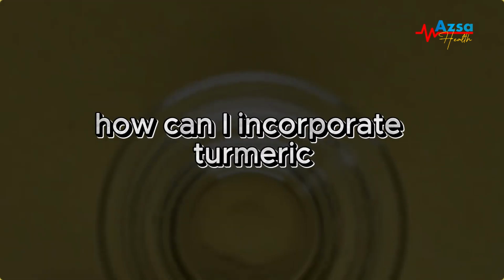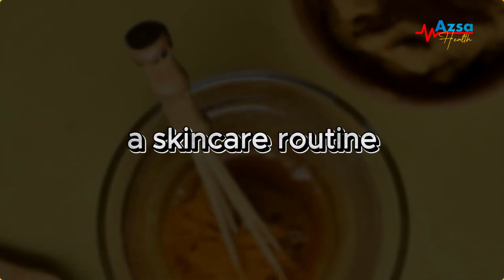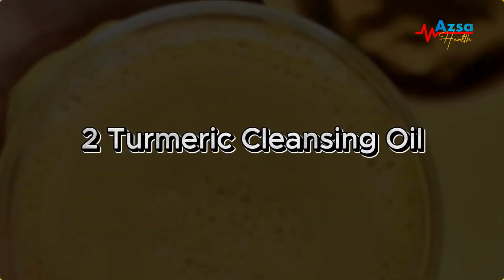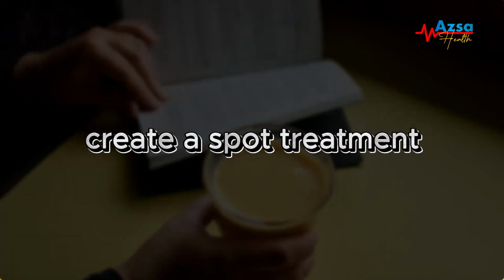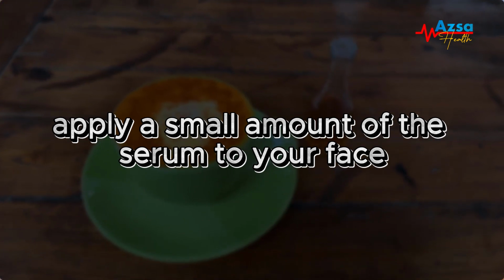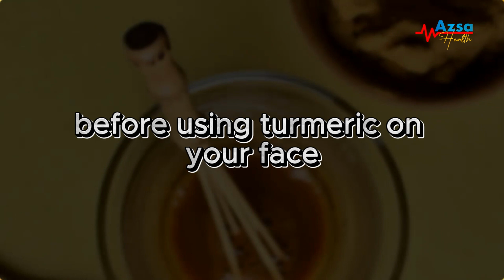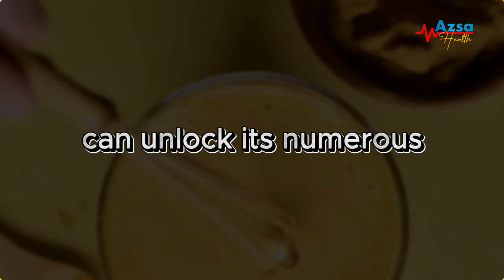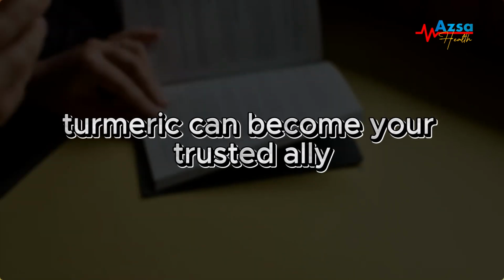How can I use turmeric daily on my face?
How Can I Incorporate Turmeric into My Daily Face Care Routine?

Turmeric, a vibrant yellow spice with its active compound curcumin, has been cherished for its potential skincare benefits. Its anti-inflammatory and antioxidant properties make it a popular natural remedy for various skin concerns. If you're wondering how to use turmeric daily on your face, this article will guide you through simple and effective ways to integrate turmeric into your daily skincare routine for a healthier and radiant complexion.

1. Turmeric Face Mask:

Create a nourishing turmeric face mask by combining 1 teaspoon of turmeric powder with 2 teaspoons of plain yogurt and a few drops of honey. Apply the paste evenly to your face, avoiding the eye area, and leave it on for 10-15 minutes. Rinse off with warm water and gently pat your skin dry. This mask can help soothe inflammation, reduce redness, and promote a brighter complexion.

2. Turmeric Cleansing Oil:

Mix 1/2 teaspoon of turmeric powder with 2 teaspoons of melted coconut oil or your preferred facial oil to create a natural cleansing oil. Gently massage the mixture onto your face in circular motions to dissolve impurities and makeup. Rinse with lukewarm water and pat your face dry. The turmeric-infused oil can provide gentle exfoliation and nourishment to your skin.

3. Turmeric Spot Treatment:

For targeted pimple treatment, create a spot treatment by mixing a pinch of turmeric powder with a drop of water to form a paste. Apply the paste directly to individual pimples and leave it on overnight. The antimicrobial properties of turmeric can help reduce redness and swelling, promoting faster healing.

4. Turmeric and Aloe Vera Face Serum:

Blend 1/4 teaspoon of turmeric powder with 1 tablespoon of aloe vera gel to create a soothing face serum. After cleansing and toning, apply a small amount of the serum to your face, gently massaging it into the skin. This serum can provide hydration and help calm irritated skin.

5. Turmeric and Green Tea Toner:

Brew a cup of green tea and let it cool. Mix 1/4 teaspoon of turmeric powder with 2 tablespoons of the cooled green tea. Use a cotton pad to apply the mixture to your face as a refreshing and antioxidant-rich toner.

Important Tips:

- Before using turmeric on your face, perform a patch test on a small area of skin to check for any potential allergic reactions.

- Use turmeric in its diluted form to prevent staining and minimize the risk of skin irritation.

- Avoid keeping turmeric masks on your face for extended periods, as it may lead to temporary skin staining.

- If you have sensitive or reactive skin, use turmeric masks and treatments less frequently and observe how your skin responds.

Conclusion:

Integrating turmeric into your daily face care routine can unlock its numerous skincare benefits. Whether you prefer a face mask, cleansing oil, spot treatment, serum, or toner, turmeric offers versatile solutions for various skin concerns. Embrace the power of turmeric and witness the positive transformation it can bring to your daily skincare ritual. Remember to use turmeric in moderation and discontinue use if you experience any adverse reactions. With consistency and care, turmeric can become your trusted ally for maintaining a healthy and glowing complexion.